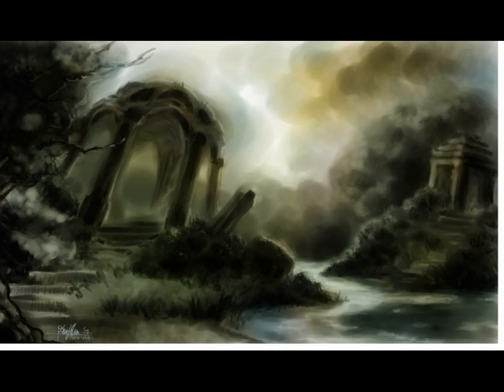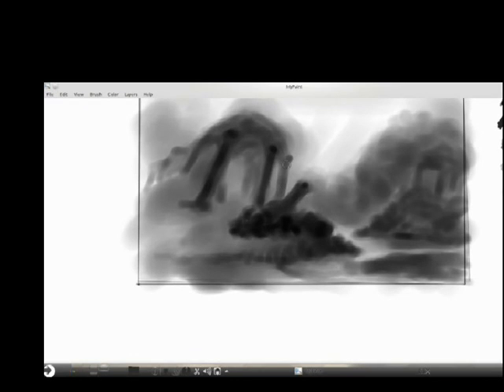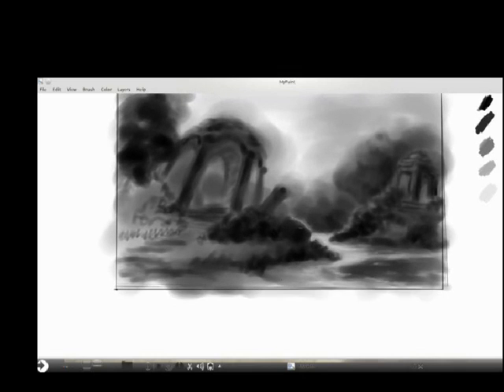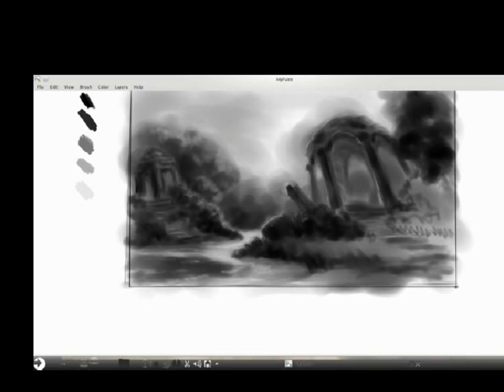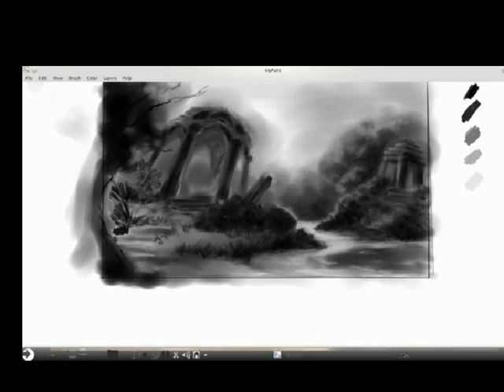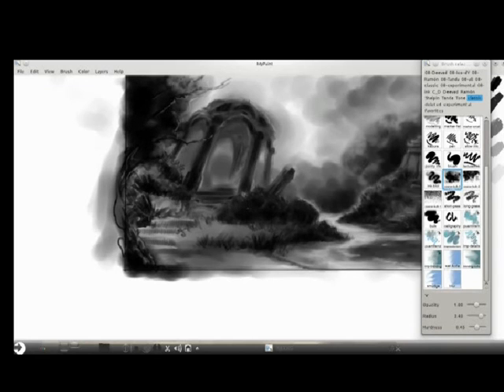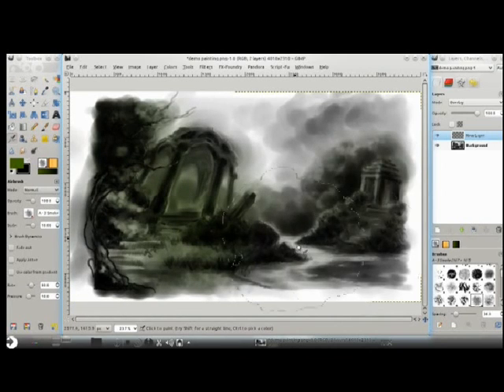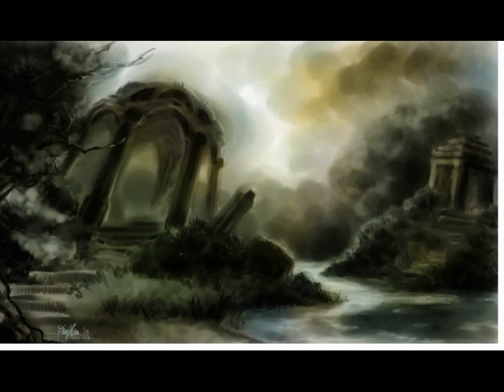Speed painting demo part 1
First part of a 2-part series, taking an environmental concept painting from blank canvas through a speed painting and into a fully rendered piece. This first part details one method of speed painting, using only open source software - MyPaint and the GIMP. The painting took 57 minutes total, and has been speed up to 6x for brevity. This is my first video ever, all feedback is greatly appreciated!